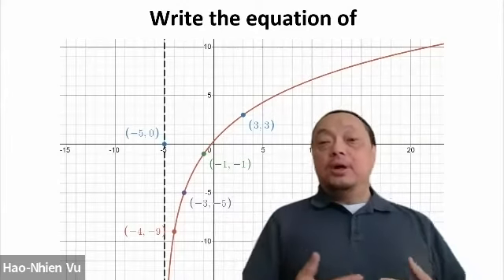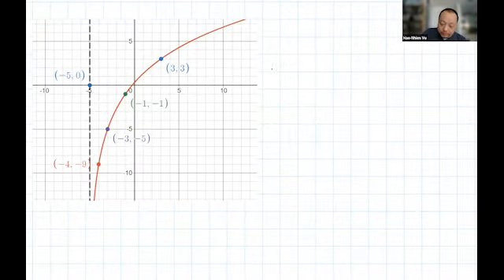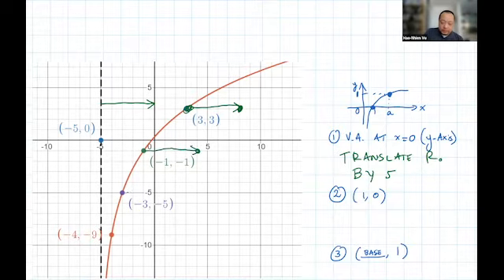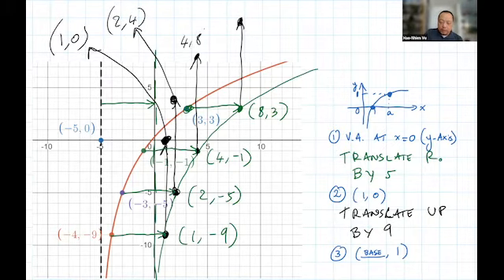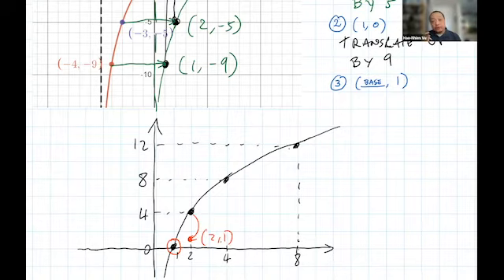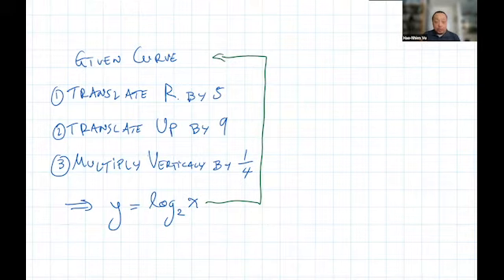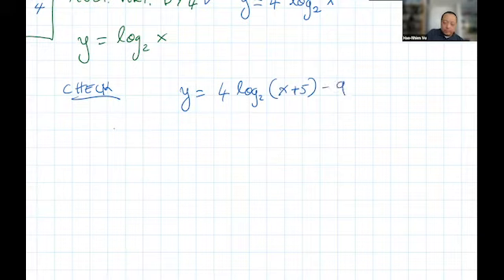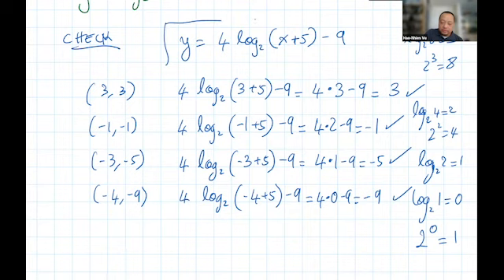Write equation of log graph, BUT, using graph transformation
Using graph transformation techniques, write equation of logarithm curve, given 4 points (actually only need 2) and the asymptote.

0:00 General strategy
1:36 Graphically reduce to mother curve
8:08 Back to original with equation
9:50 Check answer